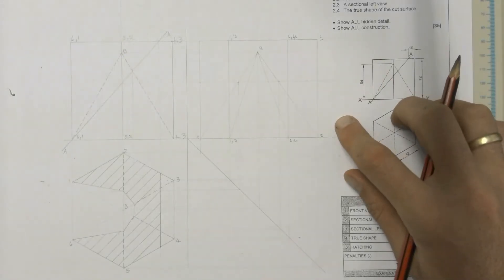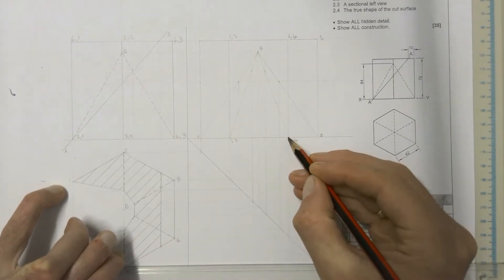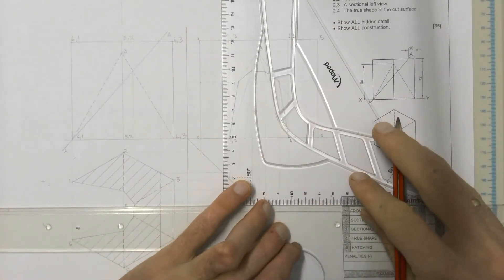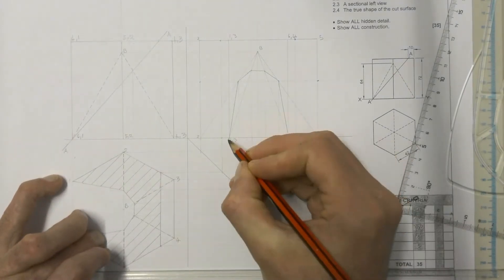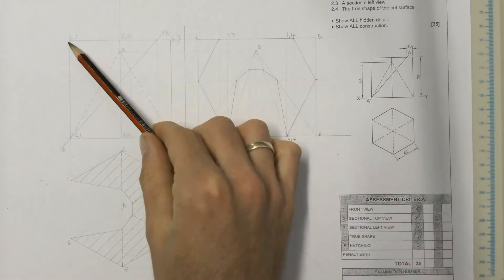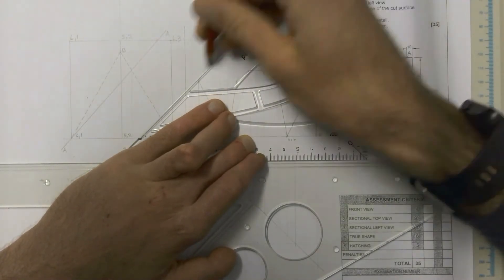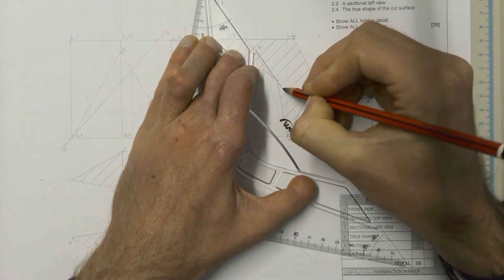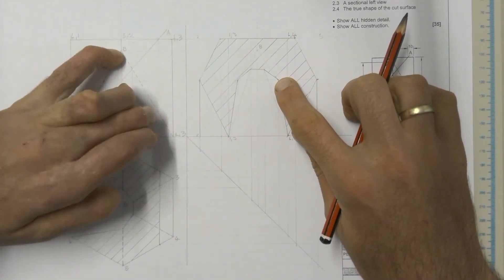Sectional left view of hexagonal prism with a hexagonal hole in solid geometry